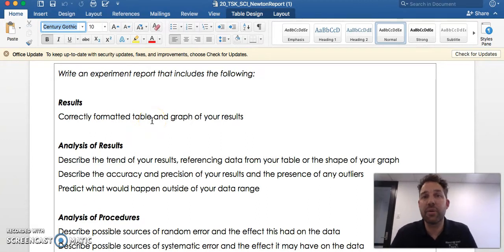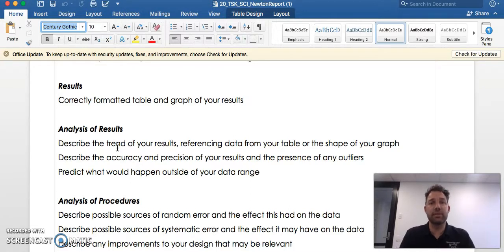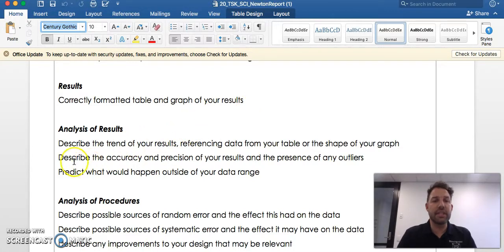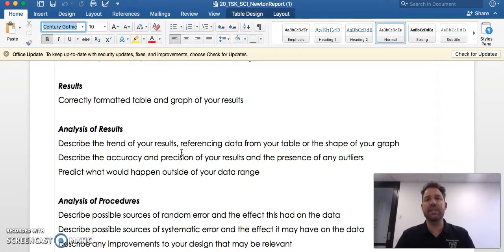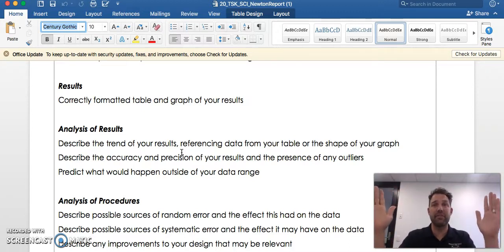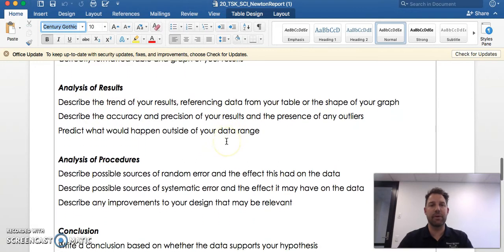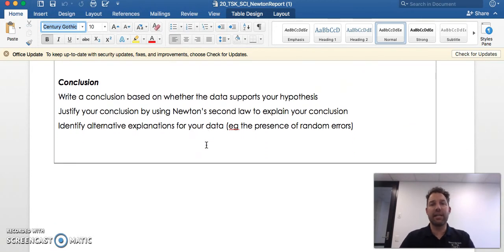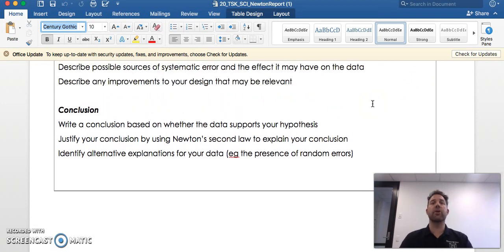Practical report advice newton